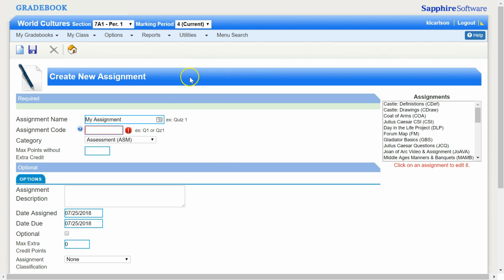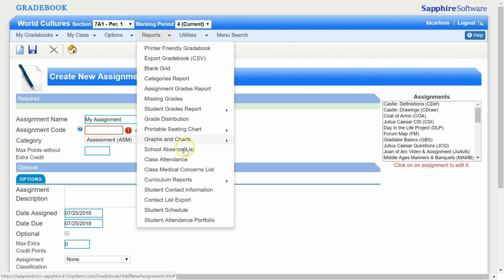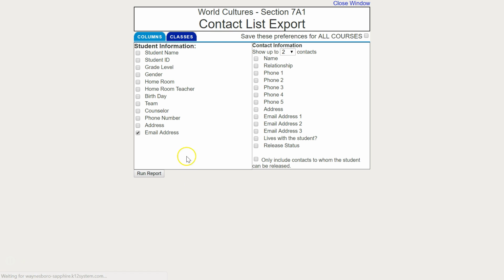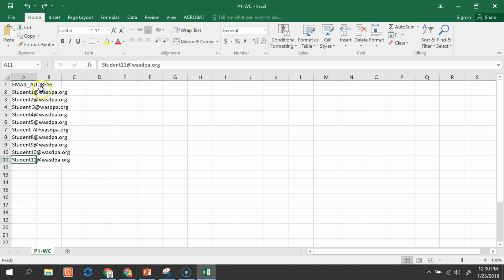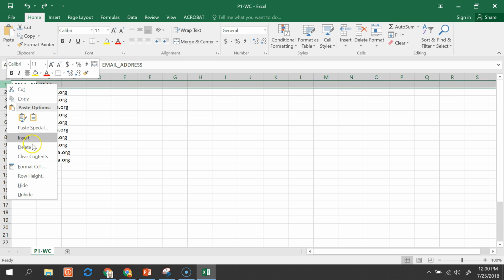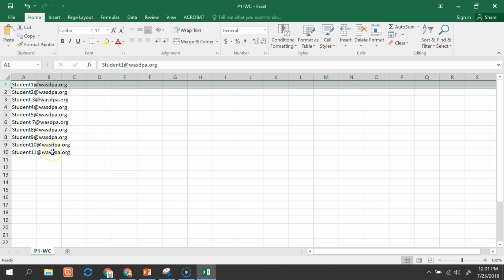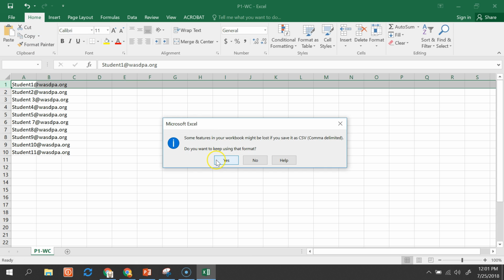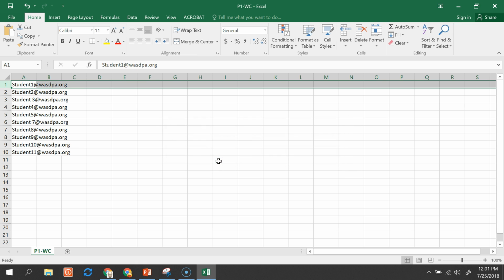Sapphire - Downloading class email lists